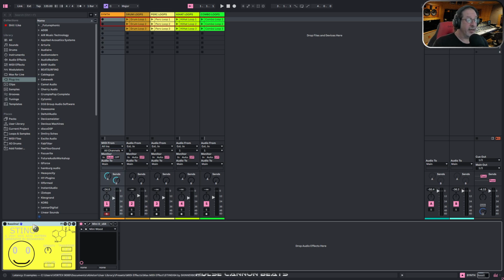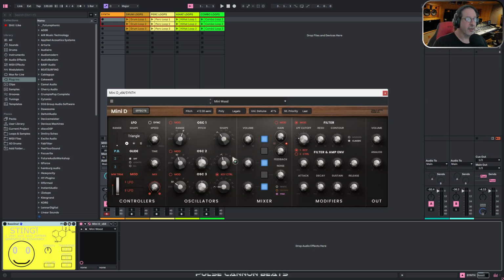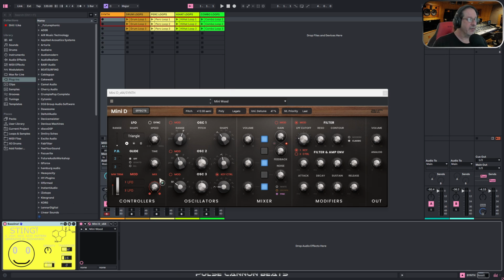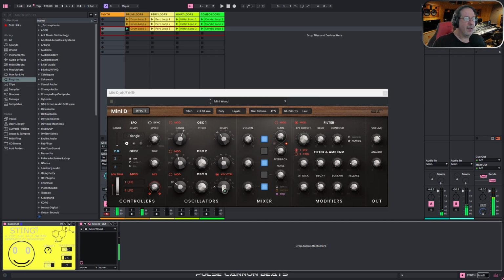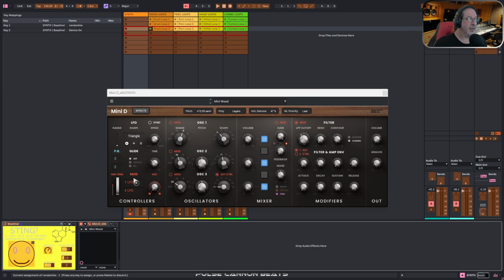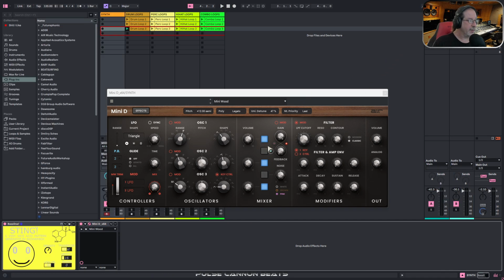Skinnerbox Sting!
A free kick ass bassline generator!  Check it out, bitches. ✌️😎